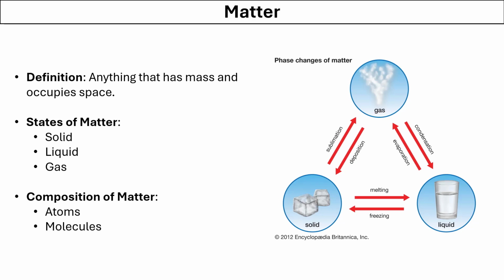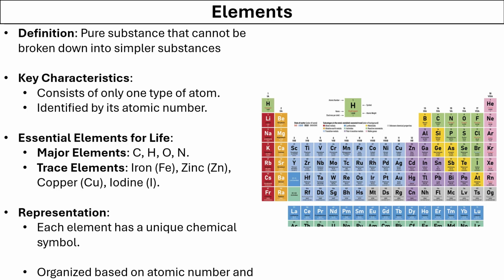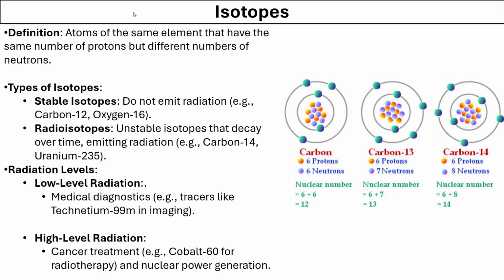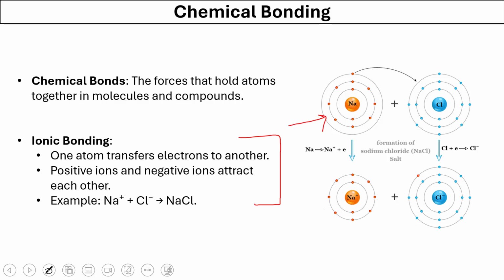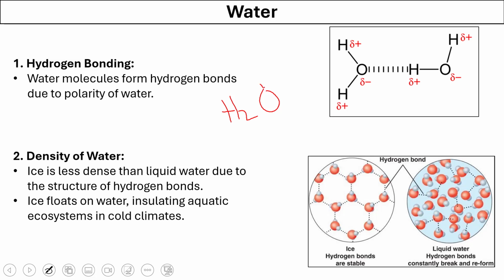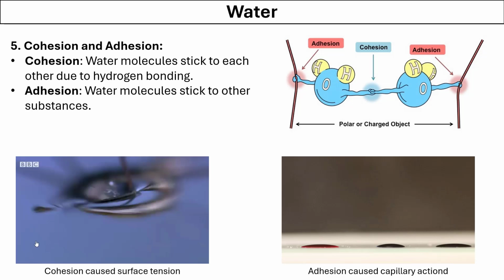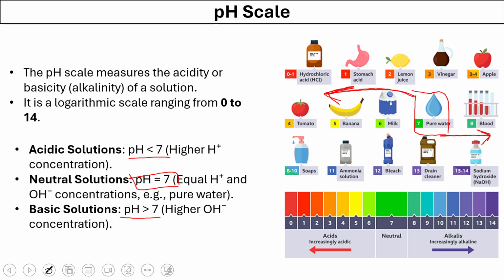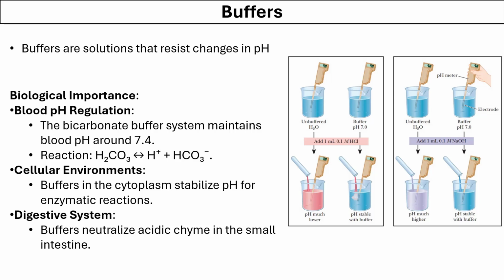Chemistry of life